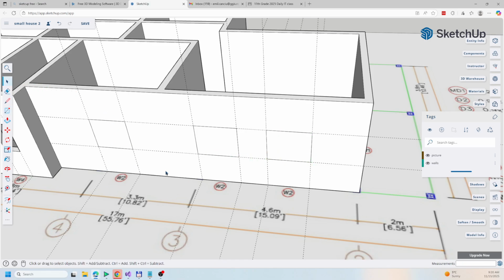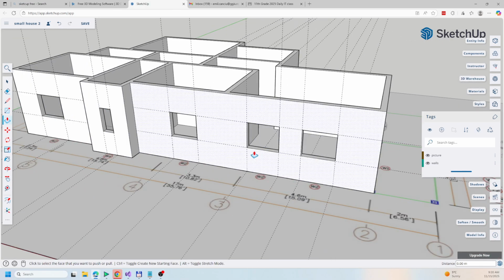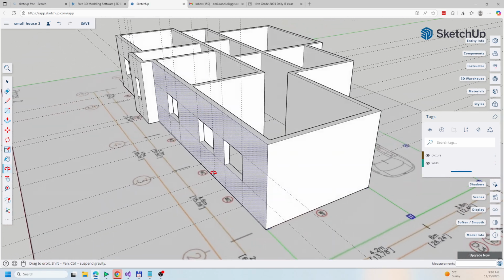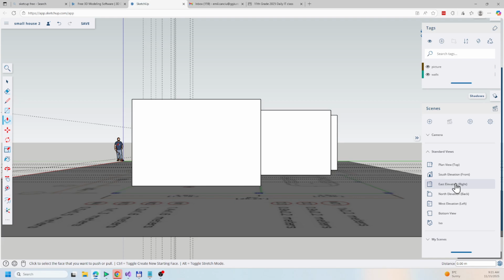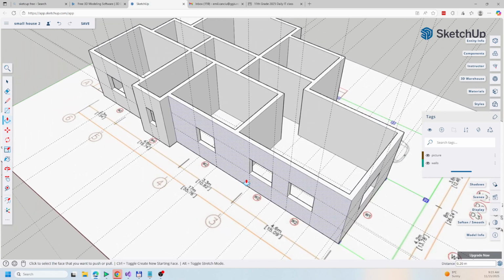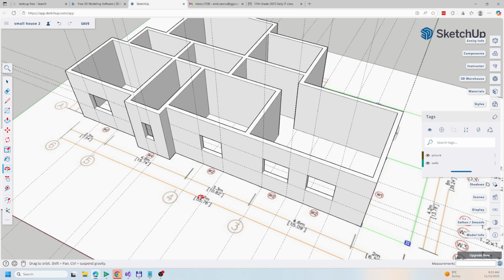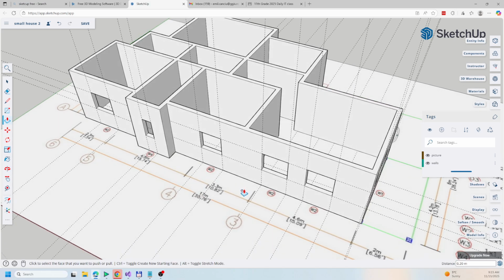06 Create Windows on side Walls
Create windows on side walls